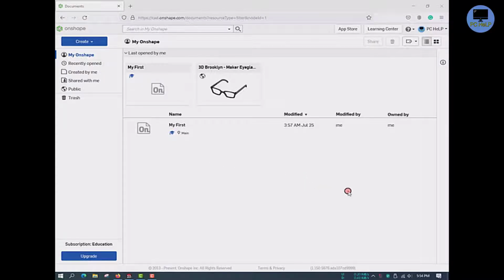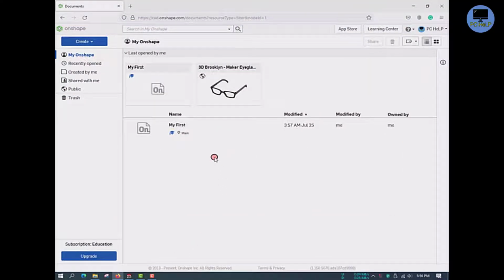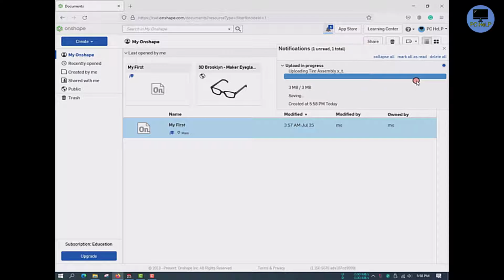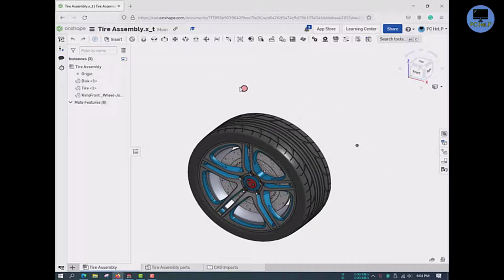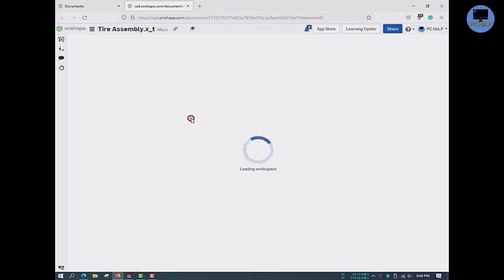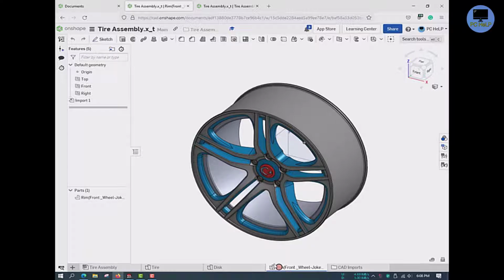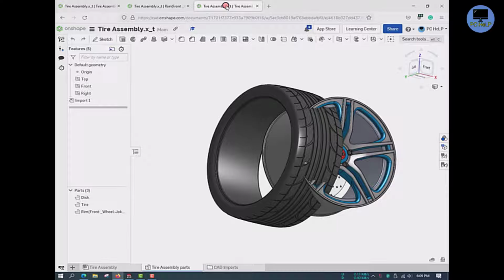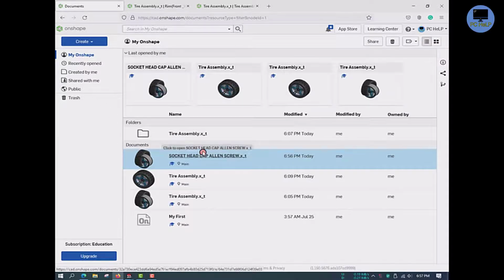#3 Onshape - Import CAD Files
🔰Occasionally, you might have a part or assembly from another system that you want to import into Onshape. Onshape allows the import of files from many systems, but note that the models lose their parametric history when moving between any cad system. Therefore, we cannot change the dimensions of the cad file after importing it into Onshape. However, Onshape supplies powerful direct editing tools, so you can still modify parts after importing them into the system.

🔰This lesson covers how to import a part from another cad system.
Let’s look at what is the best import format into Onshape. You can import many types of files into Onshape, but if you want to edit the part, the most reliable neutral 3D CAD file format to import into Onshape is Parasolid (.x_t). If the system the file originates in does not support Parasolid, STEP (.step or .stp) is the next best format.

🔰Best CAD formats to import:
         ✅ Parasolid (.x_t)
         ✅ STEP (.step or .stp)

This is the second video on Onshape. It will help you to get a basic understanding of how to import CAD files into Onshape.